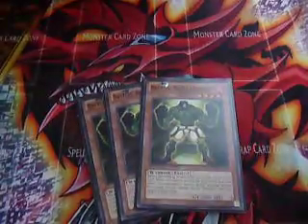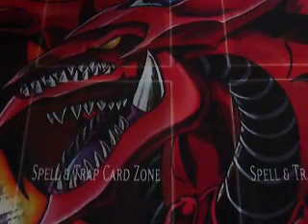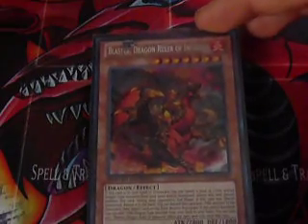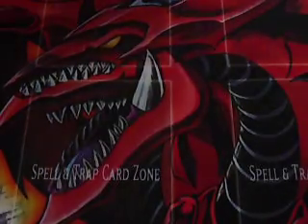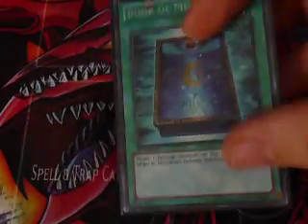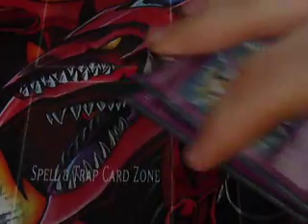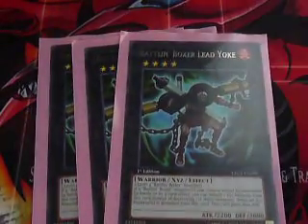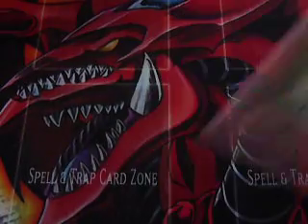Yu-Gi-Oh! Battlin' boxer (primal origin) deck profile - April 2014 banlist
this is my battlin' boxer deck profile with primal origin boxer support

Favorite if you want?!!!